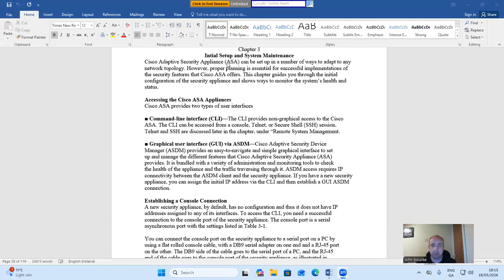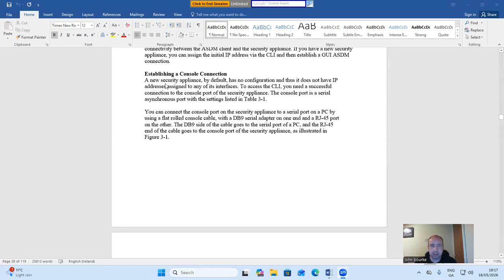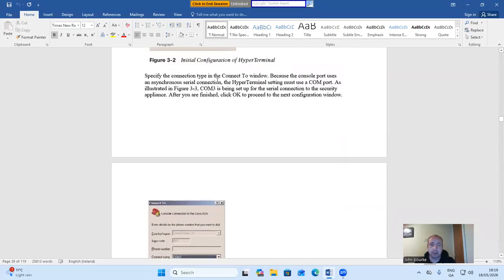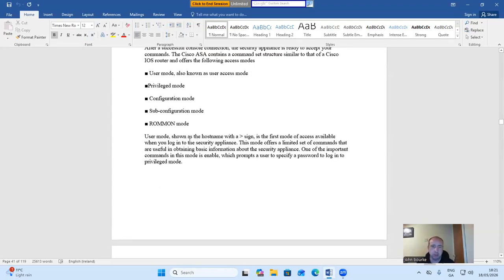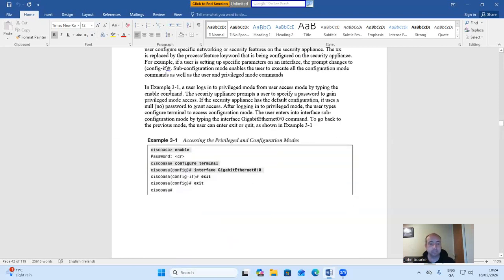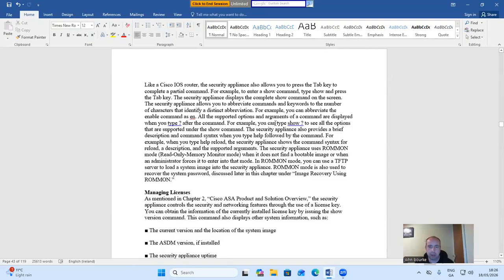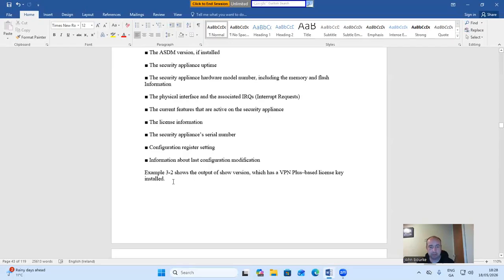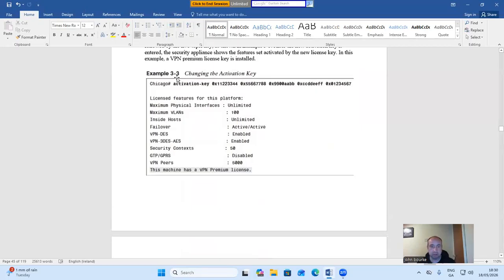Cisco asa firewall part 5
Accessing the Cisco ASA Appliances
Command-line interface (CLI)Graphical user interface (GUI) via ASDM
Establishing a Console Connection
Command-Line Interface
Managing Licenses